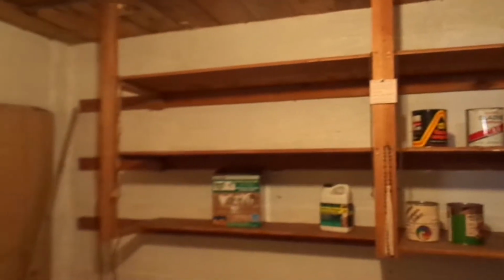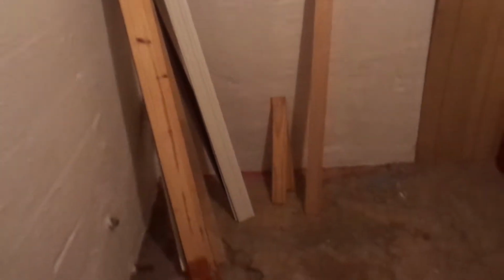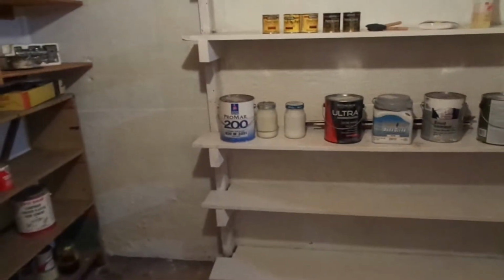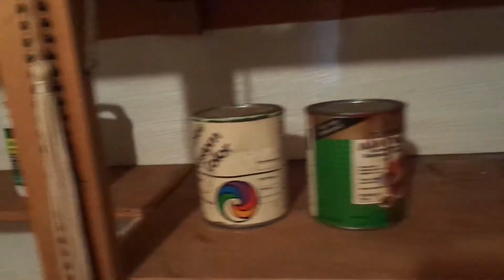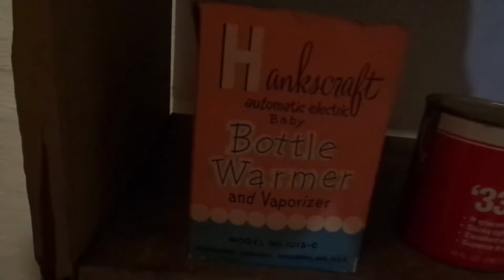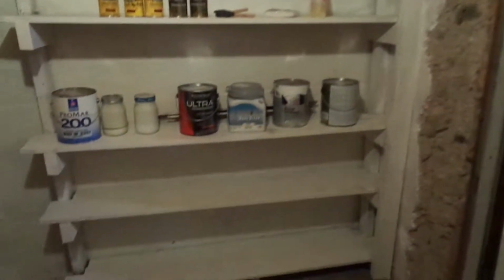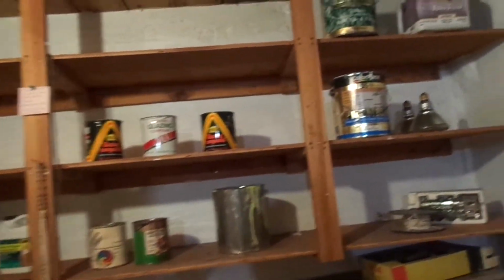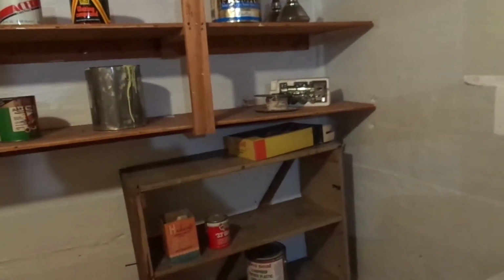Winter Projects: How about rehabbing a root cellar? 12/17/2016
There is a random room in my basement with cement walls. I can only guess that at some point it was used as a root cellar. Unfortunately, it has been used to store paint and other household chemicals and I'm a little afraid to store my hoard there. Take a look and see what you think. Would you use it or not?

or friend me on facebook